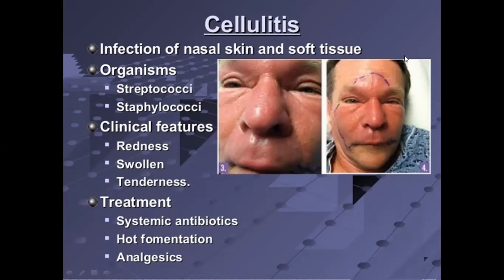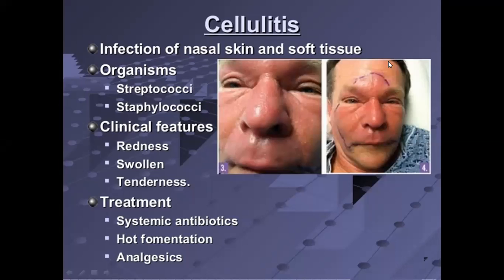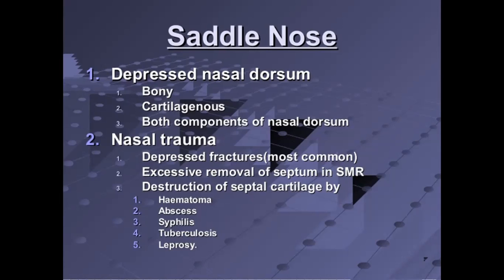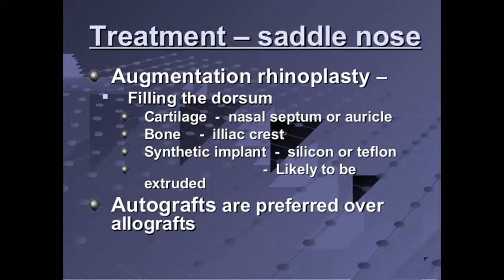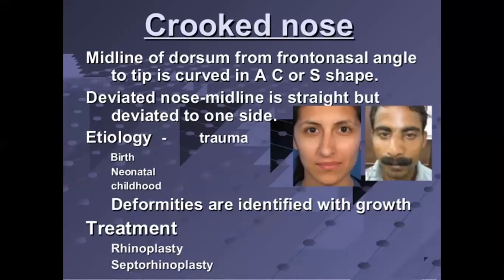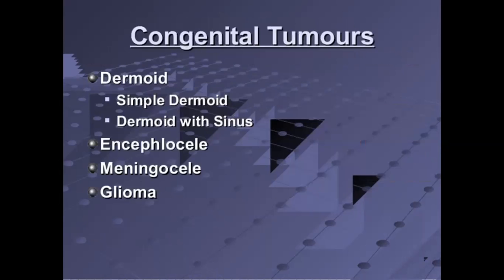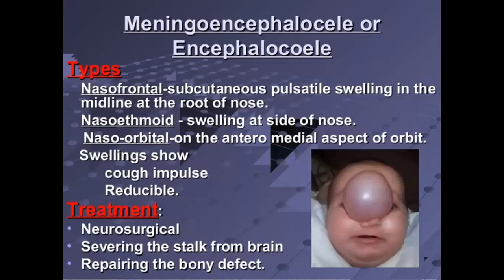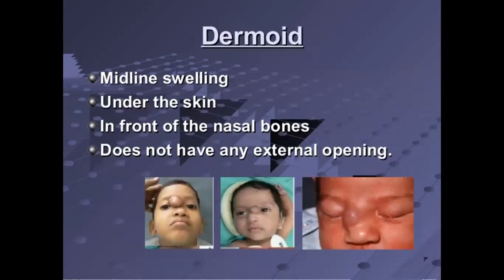External Diseases of Nose 1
External Diseases of Nose 1 by Dr. Parveen Kumar, SGNHMC & RI, Tantia University, Sri Ganganagar, Rajasthan